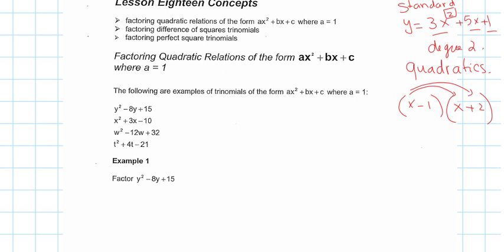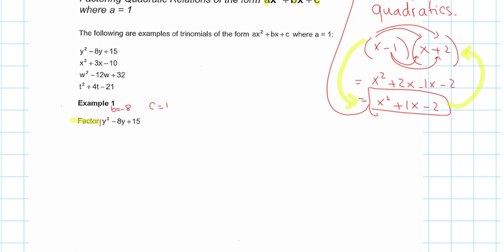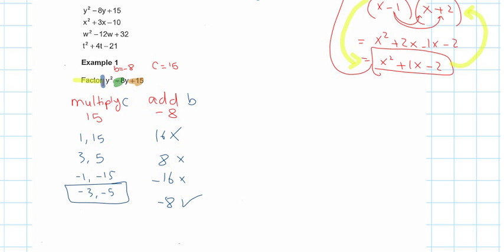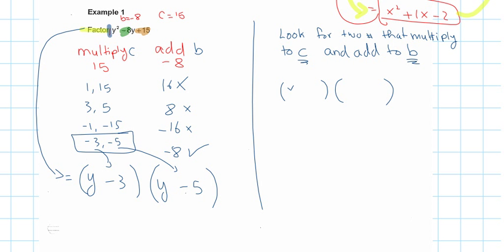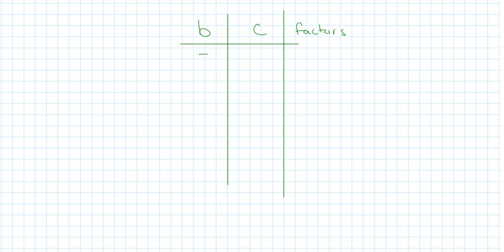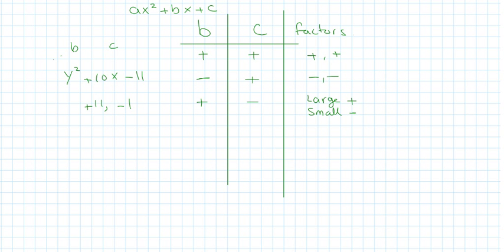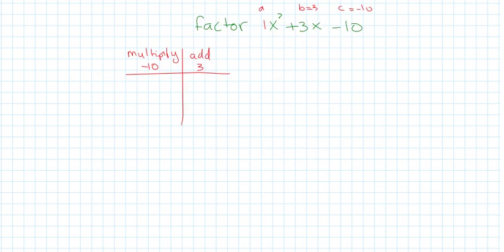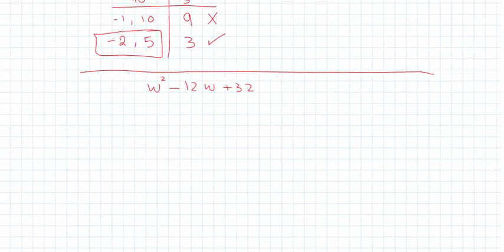dec 5 factoring